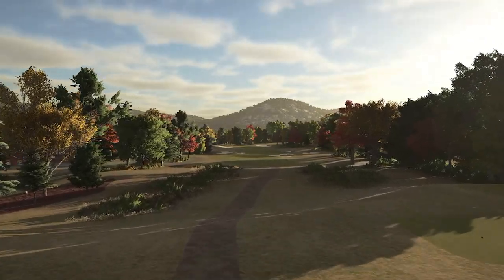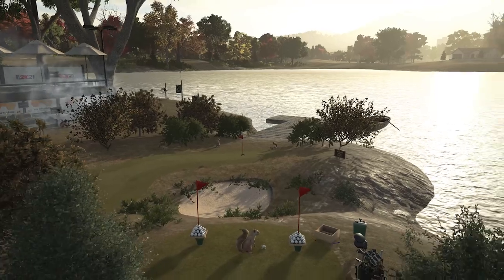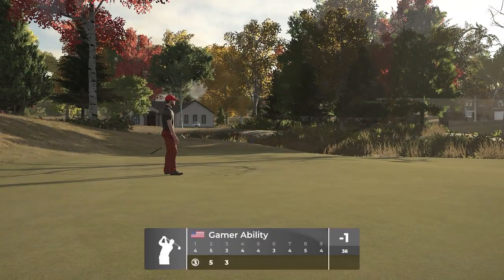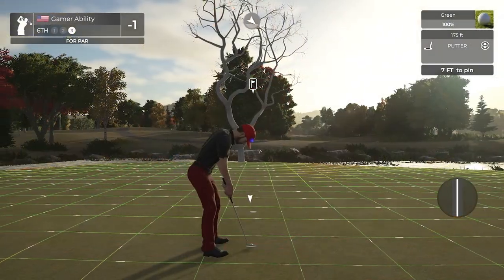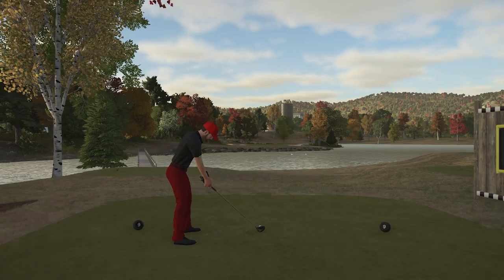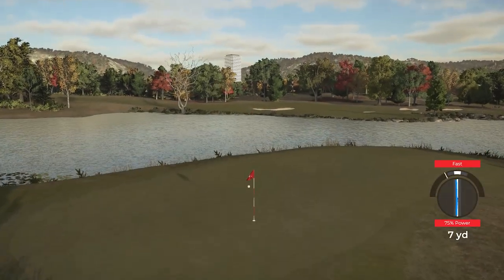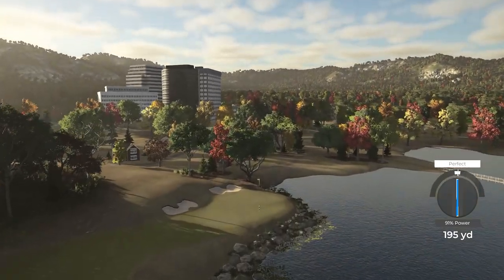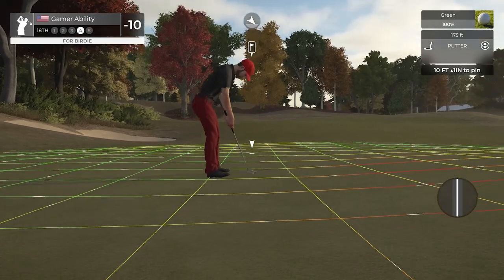NEW COURSE Squirrel Hollow - PGA TOUR 2K21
NEW COURSE Squirrel Hollow in PGA TOUR 2K21.  PGA TOUR 2K21 Course Showcase Series. Squirrel Hollow designed by Reteach! Check out this new 18 hole Golf Course in PGA TOUR 2K21.  Thank you to the designer for creating this great course!  Let me know what your best score is on this course in the comment section below.

Song: Everglow and We March Together
Artist: Patrick Patrikios